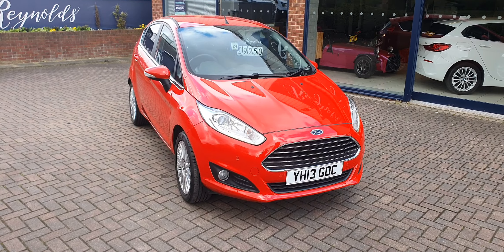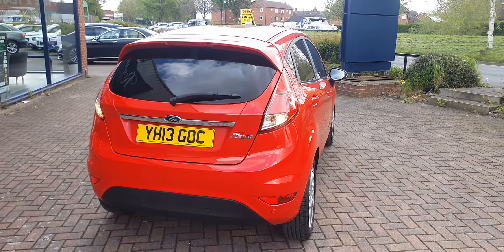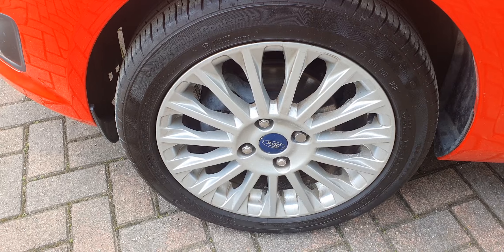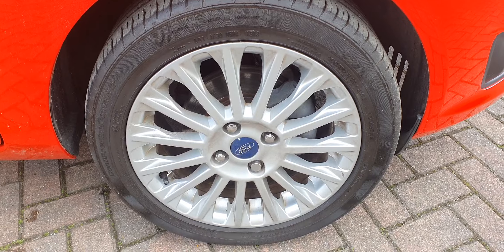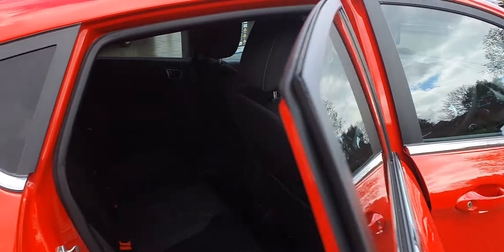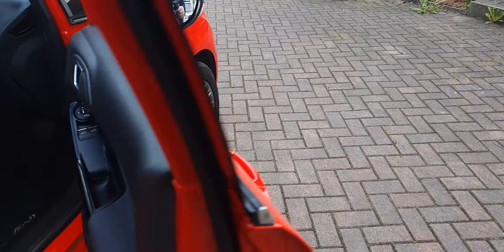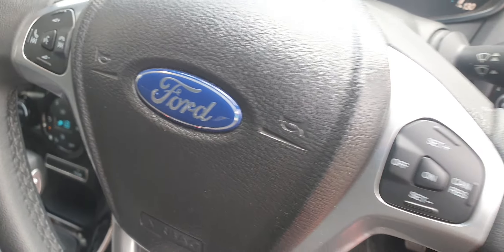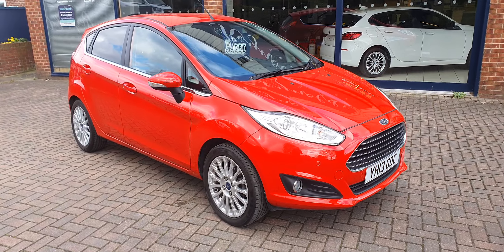Reynolds of Selby 2013 Ford Fiesta 1.6 Titanium Powershift.